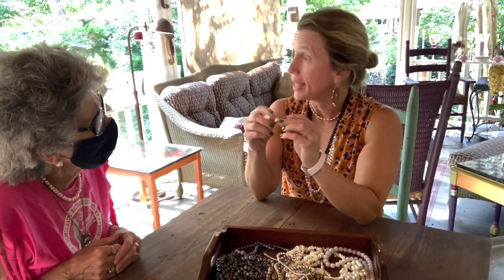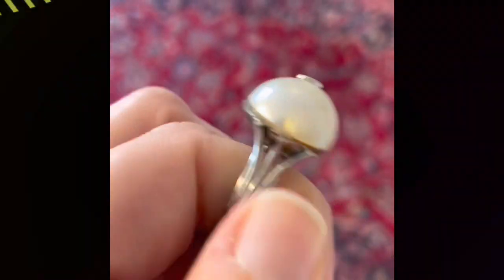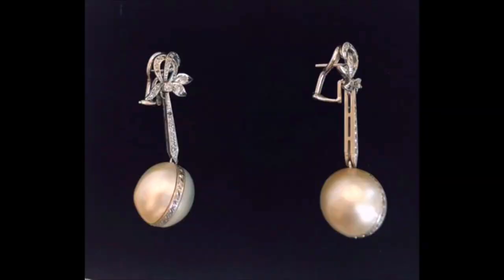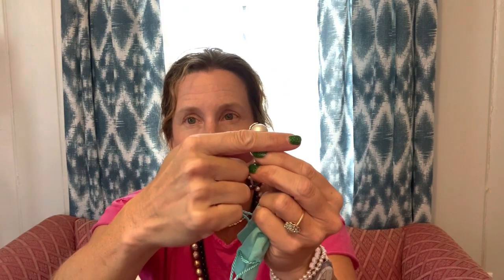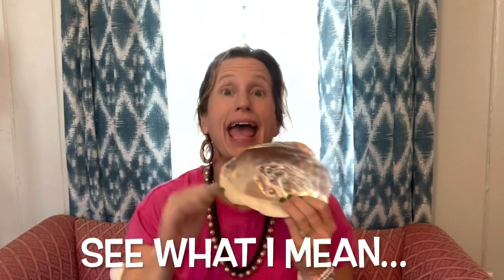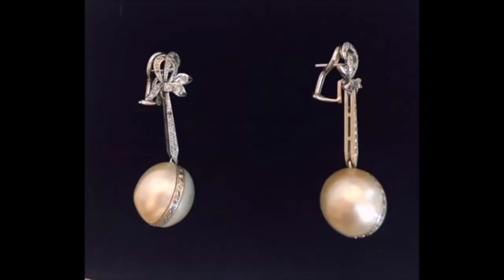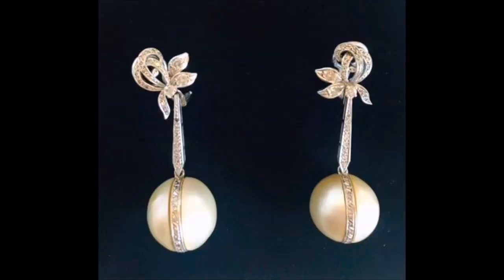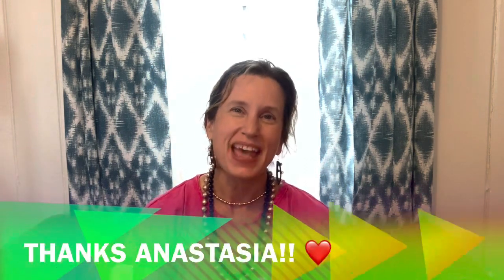Mabe Pearls Explained!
Look at this amazing Mabe Pearl Ring! Mabe pearls explained in this video by The Pearl Girls and India Rows!